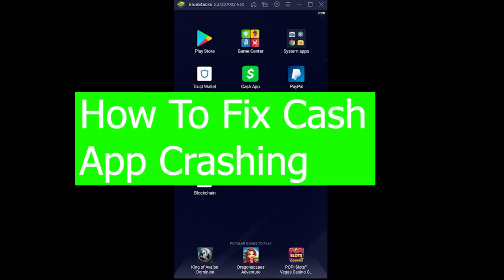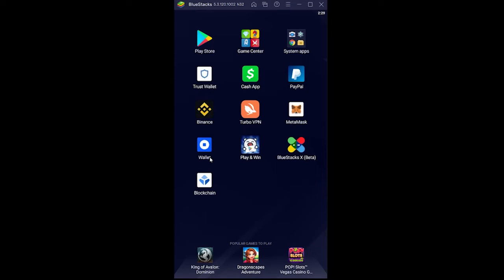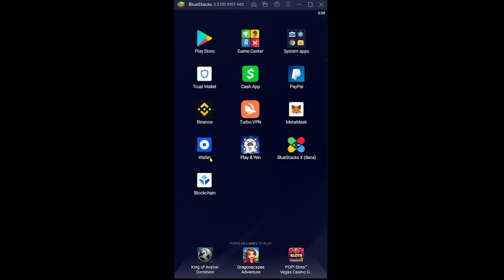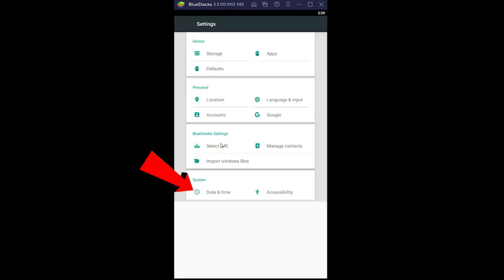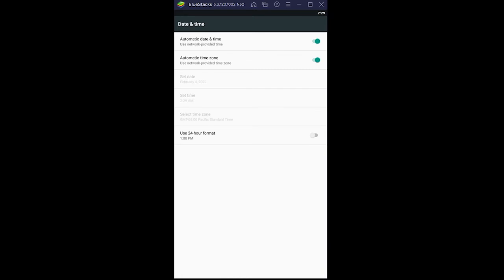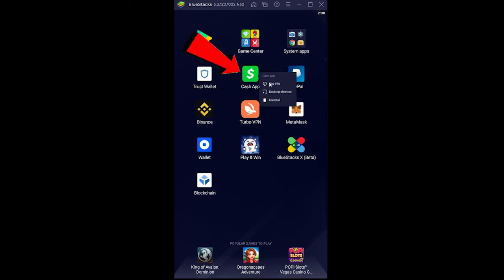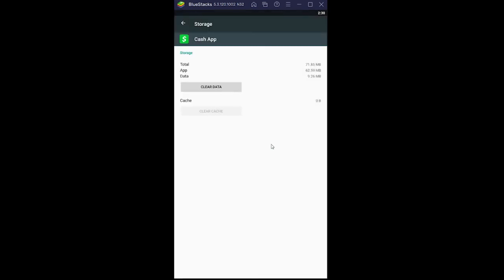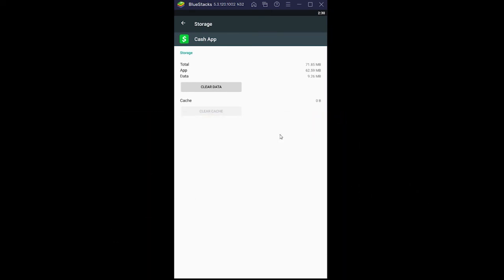Fix Cash App Keep Crashing Problem (Solved)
In this video I'll be showing you how to fix cash app keep crashing problem